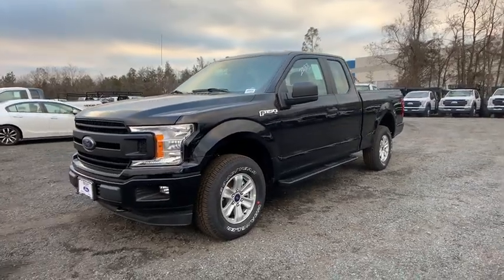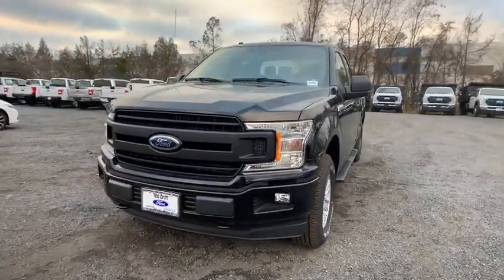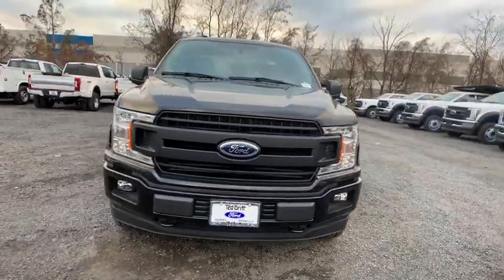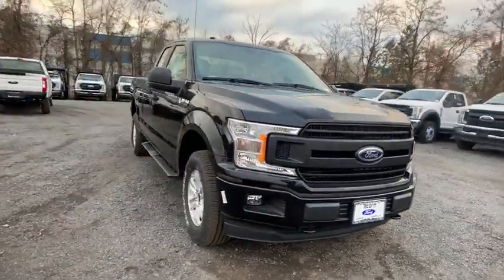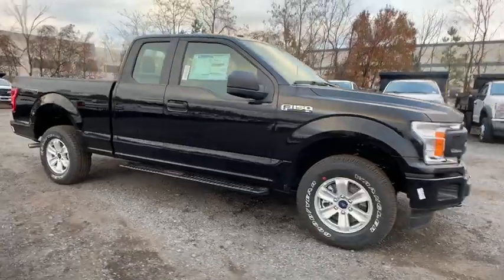2019 Ford F-150 Chantilly, Leesburg, Sterling, Manassas, Warrenton, VA C91677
New 2019 Ford F-150 available in Chantilly, Virginia at Ted Britt Ford Lincoln. Servicing the Leesburg, Sterling, Manassas, Warrenton, VA area.
2019 Ford F-150 XL 4WD SuperCab 6.5 Box - Stock#: C91677 - VIN#: 1FTEX1EBXKKF10834